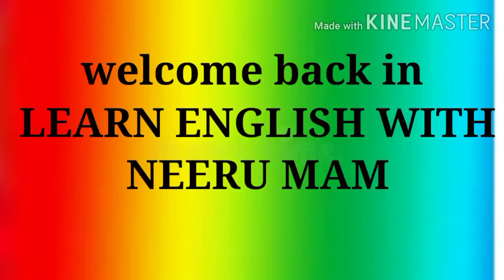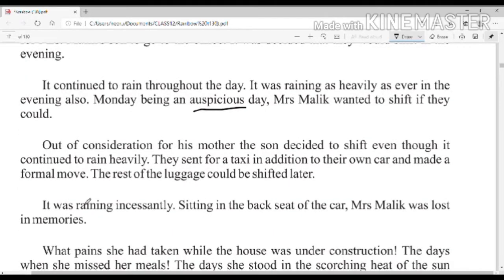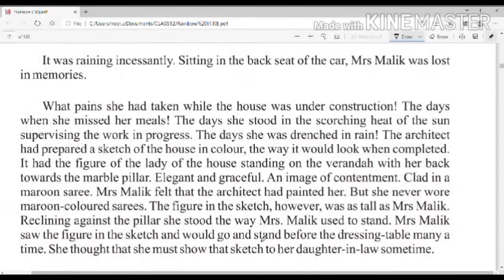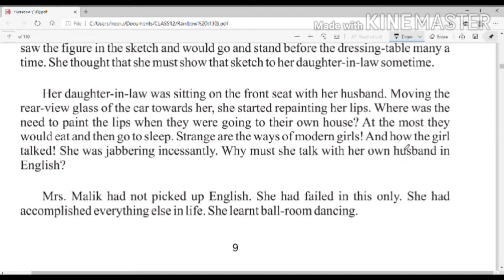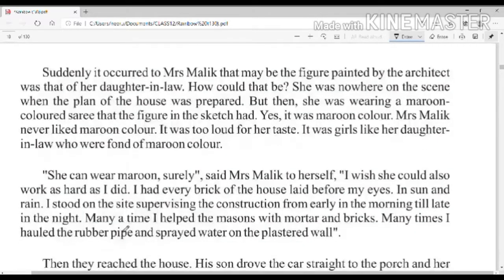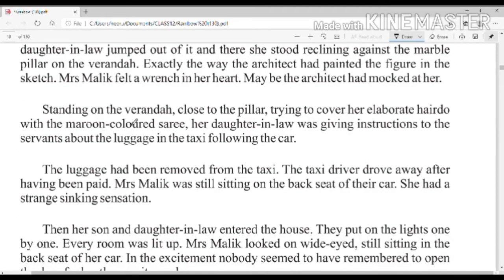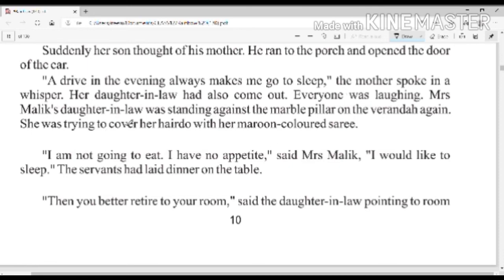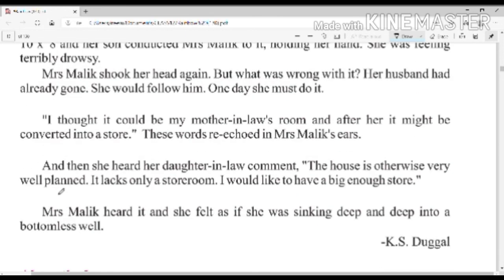CLASS 12TH RBSE /ENGLISH /BOOK-RAINBOW /CH. 2/PART 2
Line to line explanation